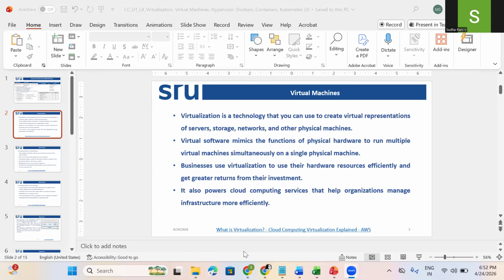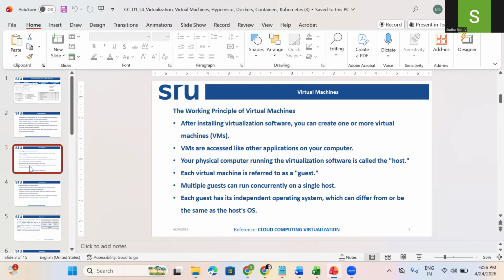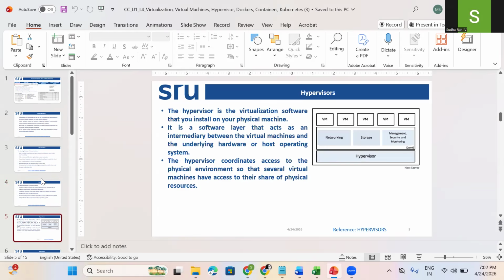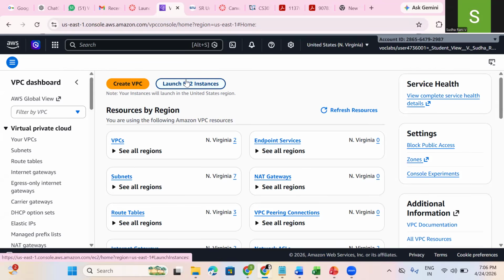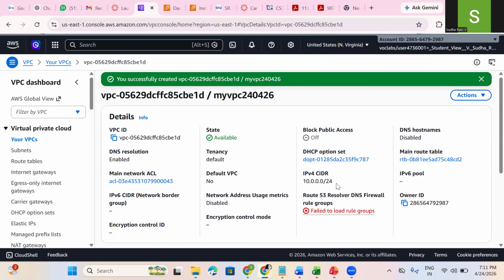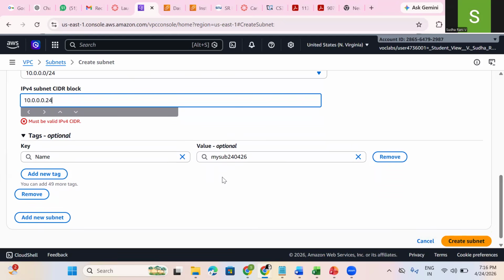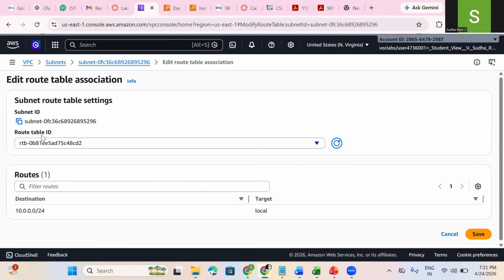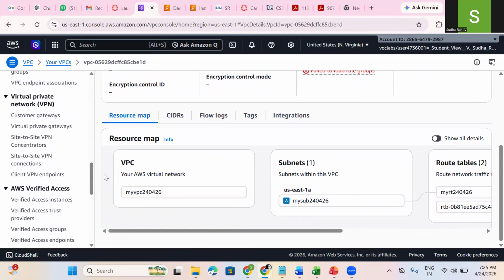VPC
Practical session on creation of VPC, SUBNETS, ROUTING TABLES, INTERENET GATRWAYS AND SECURITY GROUPS